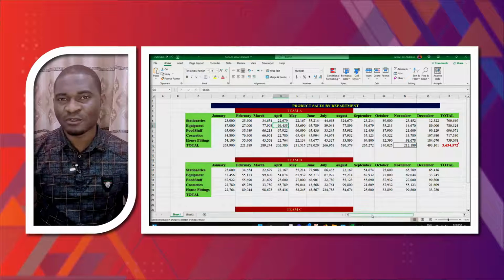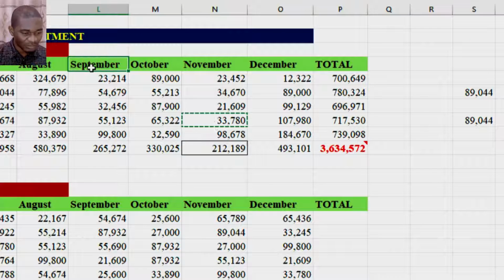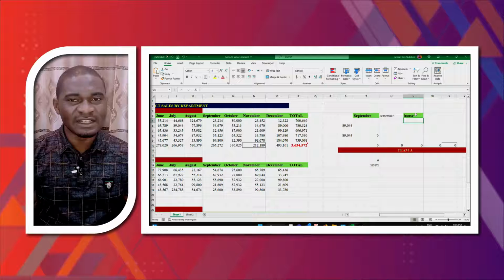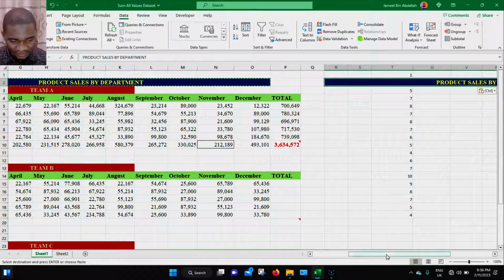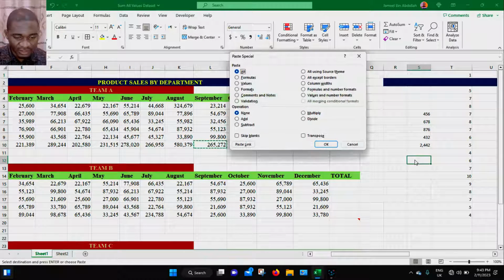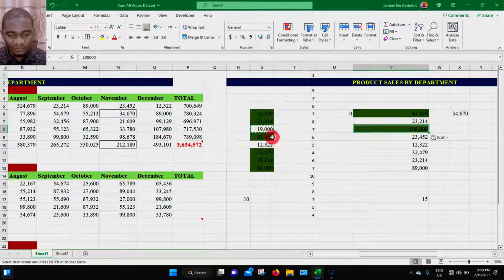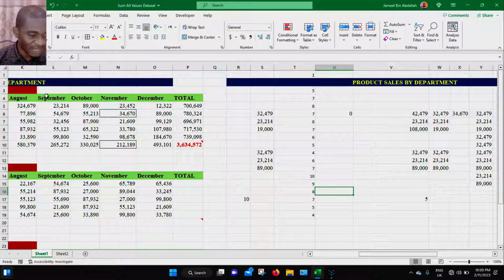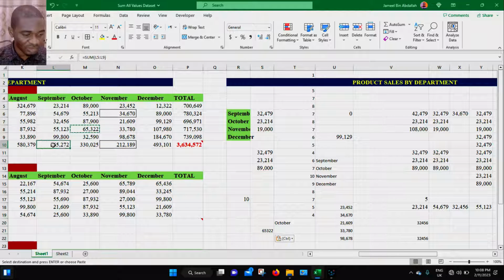18 Different Ways To Copy And Paste In Microsoft Excel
15,456,663 views Feb 13, 2023 YouTube Tutorials
Learn how to copy and paste any kind of data in your spreadsheet using one of the 18 to 20 ways discussed in this video. All the strategies work with values and text.

-- TIMESTAMPS –
0:00 How to Copy and Paste data in 18 different ways
01:06 Introduction
04:28 How to Paste all setting and formatting
06:08 Copy only Formula from one cell and paste in another
07:26 Copy only Values from one cell and paste in another
08:28 Copy only Format from one cell to another
09:39 Copy and Paste Comment and/or Notes from one cell to another
11:37 Copy Data Validation rule from one cell and paste in another
13:42 Copy All Using Source Theme and paste in another cell
14:41 Copy and Paste All Except Borders
16:12 Copy and paste only Column Width
17:31 How to copy and paste only Formula and Number Format
18:38 How to copy and paste only Values and Number Format
19:19 How to copy and paste All Merging Conditional Format
22:32 How to copy and paste while Adding the two values
24:03 How to copy and paste while subtracting the two values
24:53 How to copy and paste while multiplying or dividing the values
26:04 How to copy and skip blank cell before pasting
27:56 How to copy values and transpose them while pasting
29:28 How to copy a cell and paste its link in excel

If you need our service, sent a message via